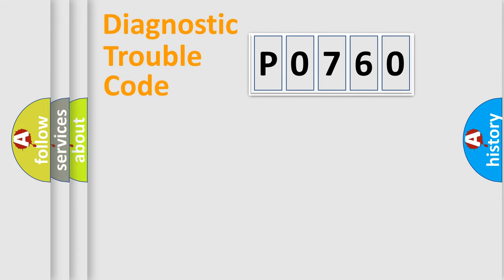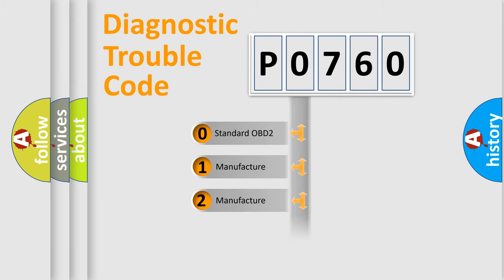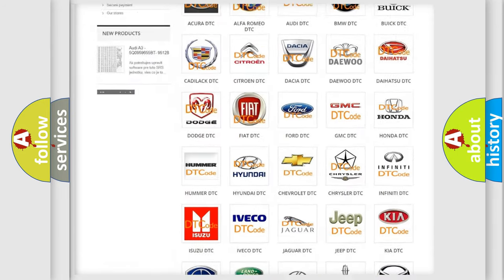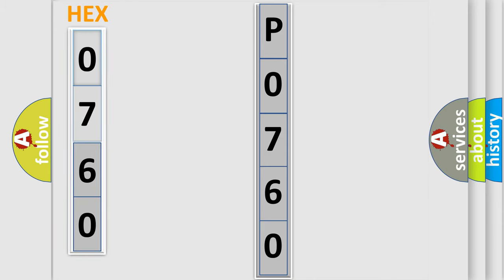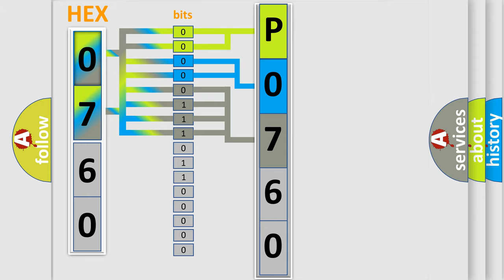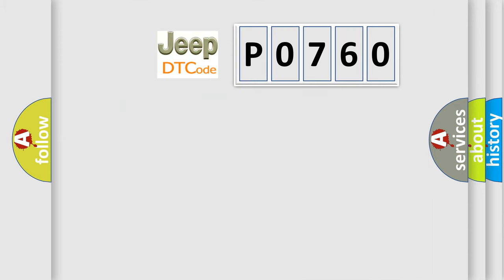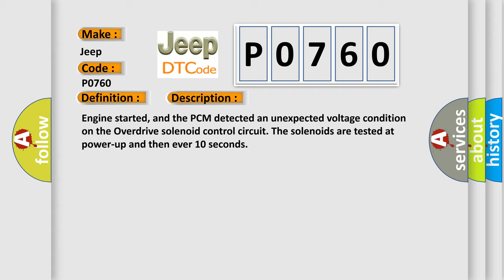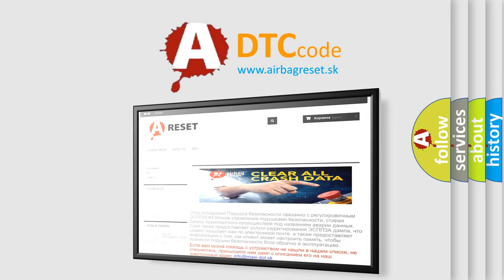DTC Jeep P0760 Short Explanation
Contents:
0:21 Basic DTC analysis according to OBD2 protocol standard.
1:48 Insight into programming
2:58 A diagnostically understandable description of the Diagnostic Trouble Code
3:05 Basic error definition

Make:
Jeep
Code:
P0760
Definition:
A or T Overdrive Solenoid Circuit Failure
Description:
Engine started, and the PCM detected an unexpected voltage condition on the Overdrive solenoid control circuit. The solenoids are tested at power-up and then ever 10 seconds
Cause:
O or D Solenoid control circuit is open,shorted to ground or powerO or D Solenoid is damaged or has failedTCM relay power circuit to O or D solenoid is open (loss of B+)TCM or PCM has failed